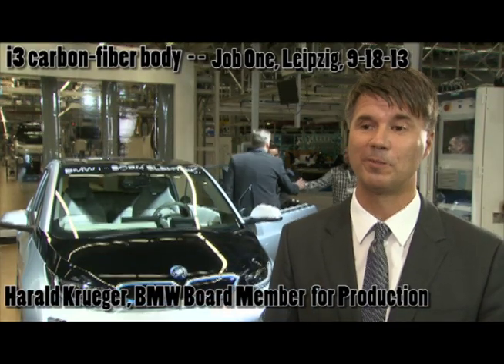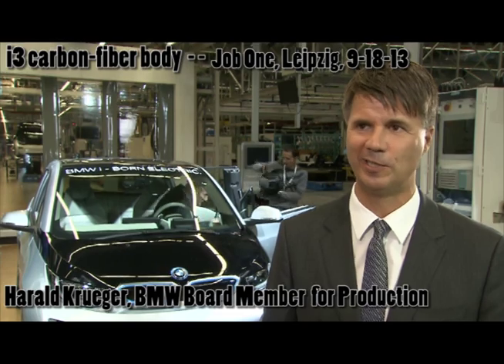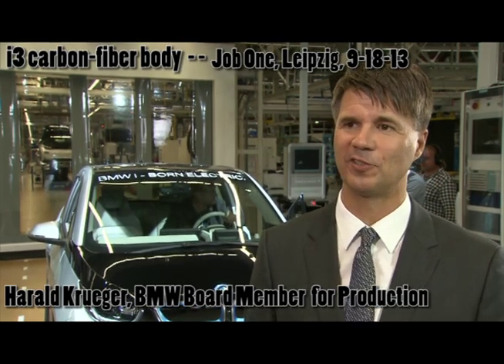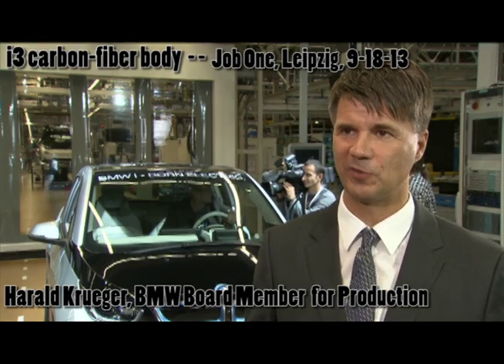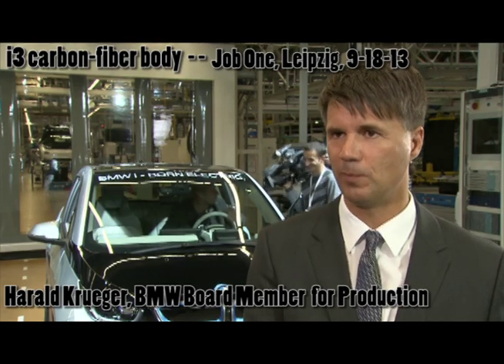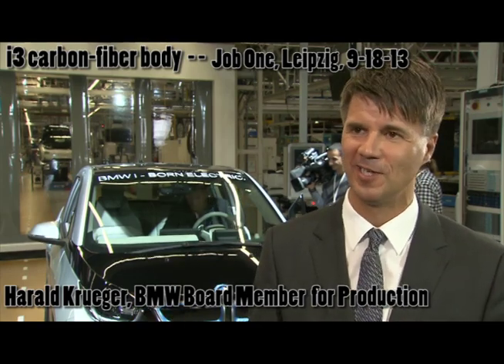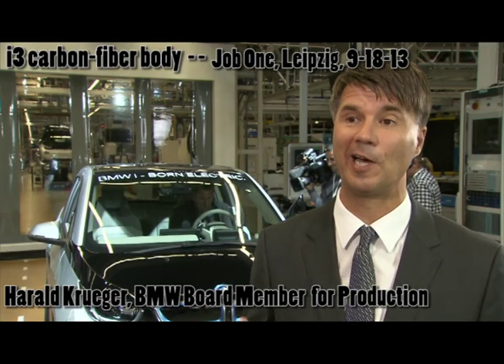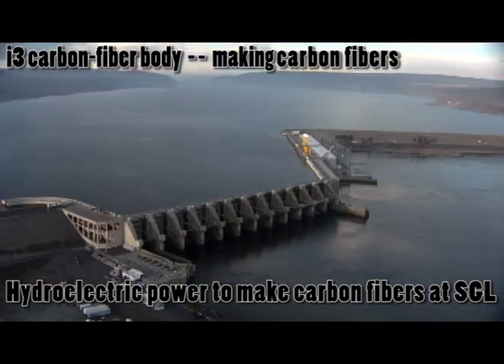BMW i3 carbon fiber body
SAE International's Automotive Engineering International magazine was on hand to witness Job One for the BMW all-electric, carbon-fiber-bodied i3 in Leipzig, Germany, on Sept. 18. The video above shows the major processes involved in taking the all-electric car from base plastic material to car on the road.